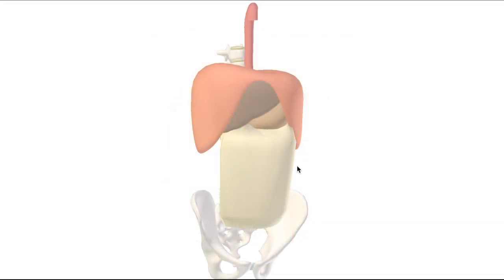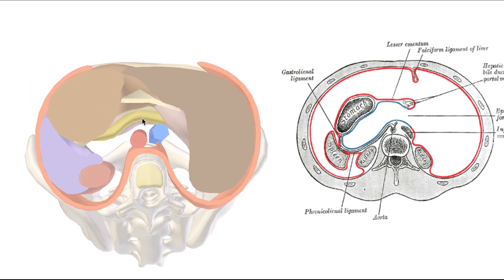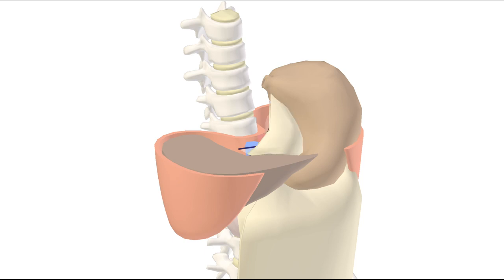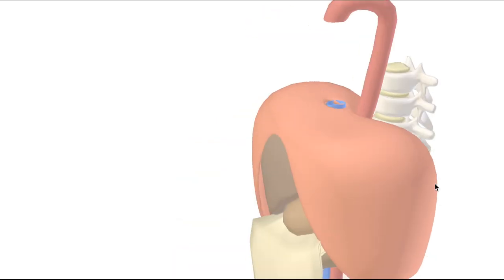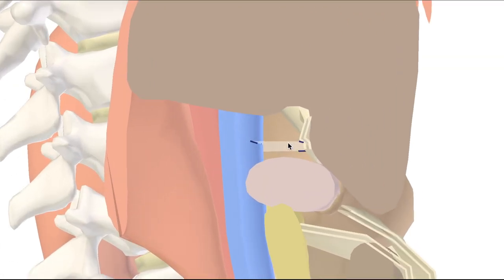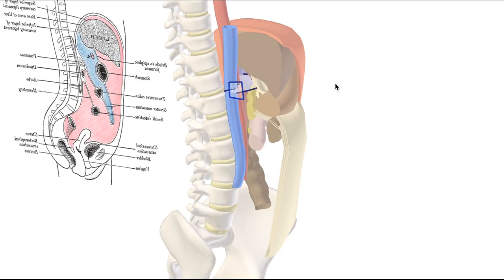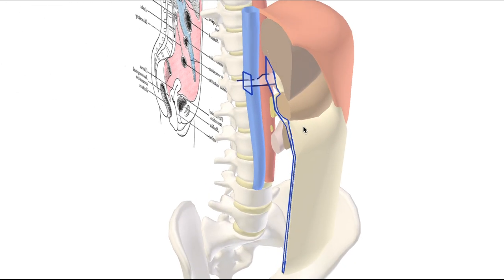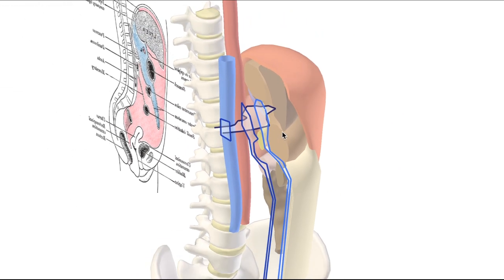Peritoneum 3D - the Lesser Sac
This is aimed at an intermediate level, and if you find it confusing, watch my Peritoneum video

The lesser sac is tucked away behind the liver, and can be really hard to mentally visualise. I hope this makes understanding the lesser sac & the epiploic foramen that little bit easier.